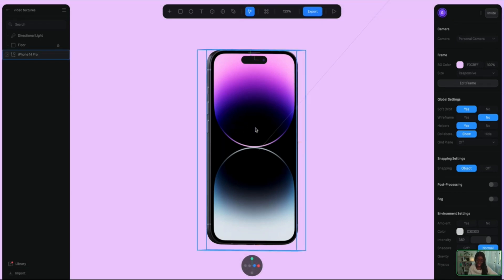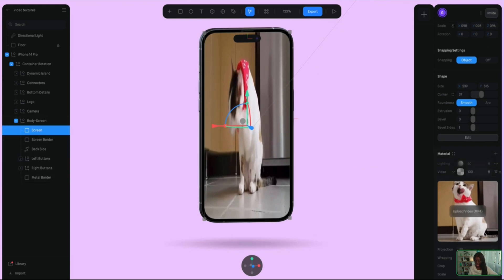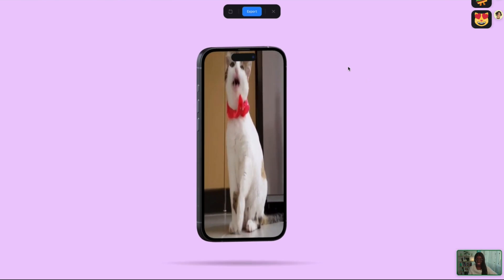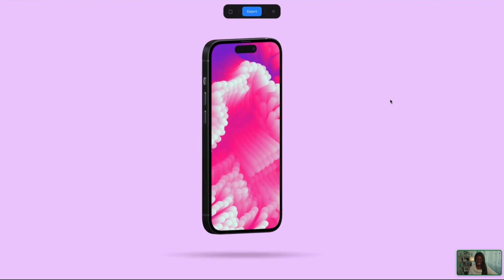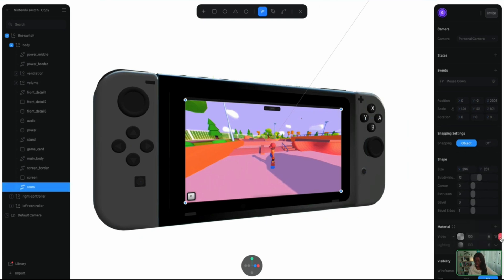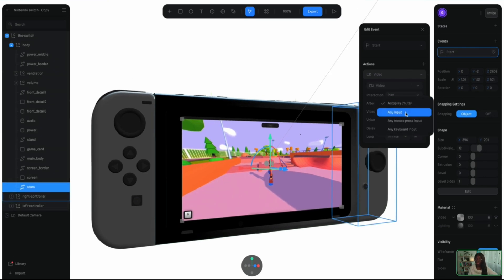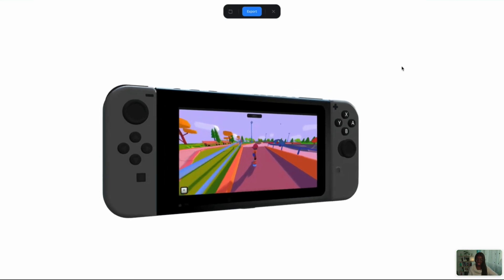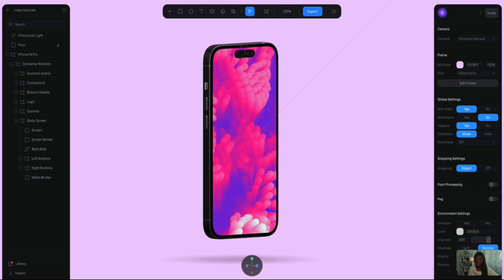Create video textures in 3D - SplineLive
Hello! In this live-stream tutorial, you will learn how to use video textures on Spline to create interactive scenes. You can use videos for 3D device prototyping or presentations, interactive content, and more!

Note: Video Layer is a feature available only for users with the Super plan.
Note 2: Sorry for the lower quality and cropping; the video was recorded from a not-so-high-res stream.

0:00 Introduction
0:25 How video layers work
2:05 Uploading a custom video
3:56 Editing video event action parameters